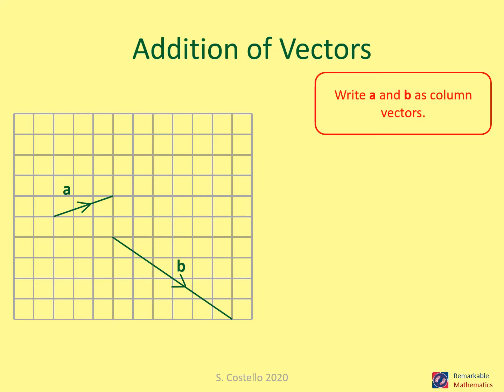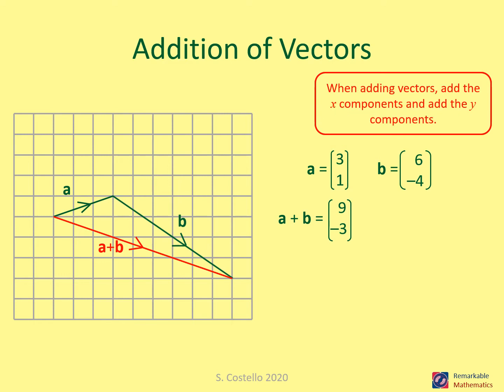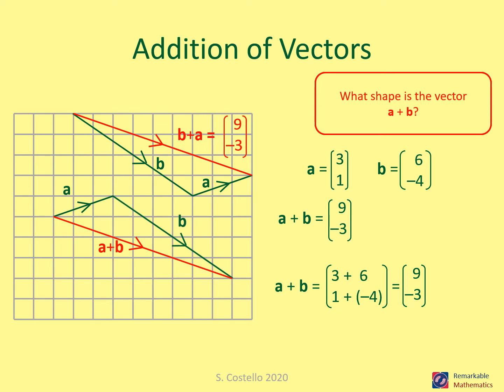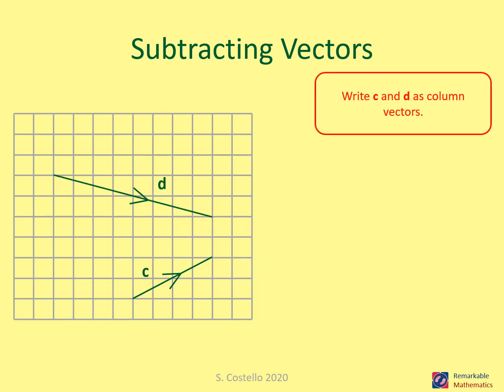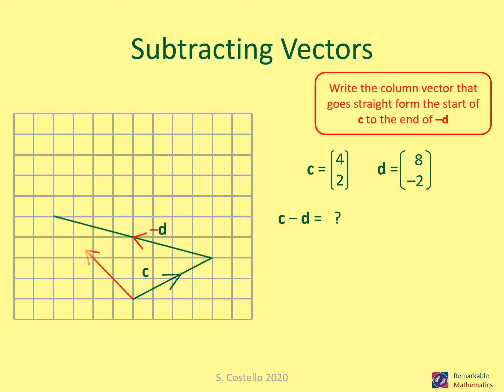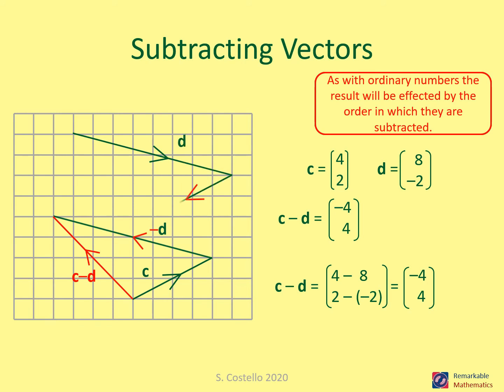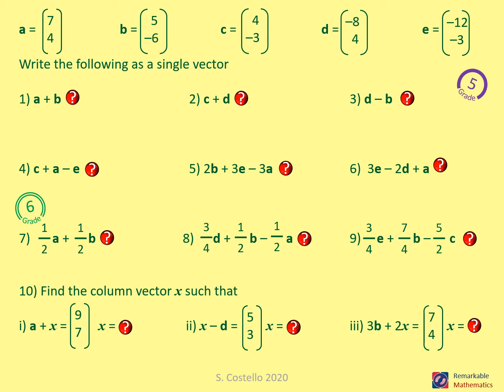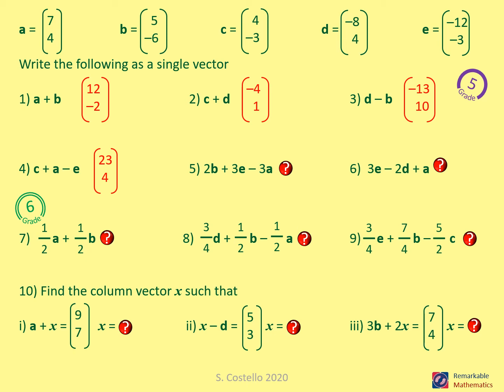2 4 adding and subtracting vectors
adding and subtracting column vectors and scalar vectors